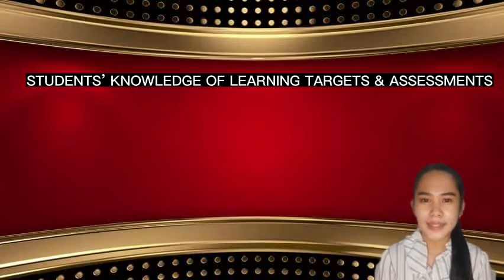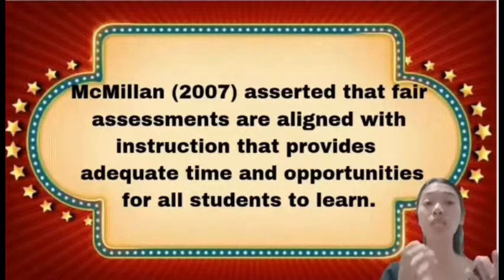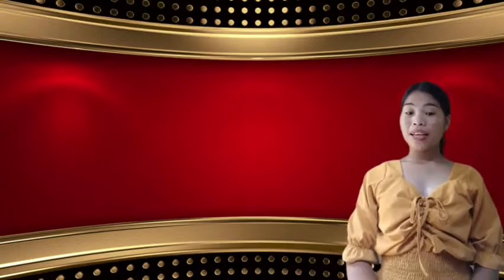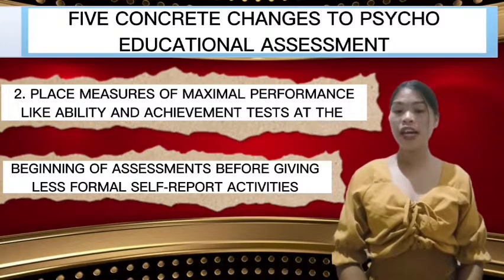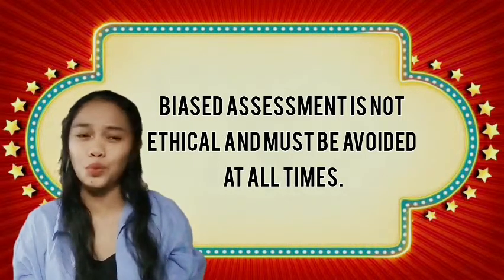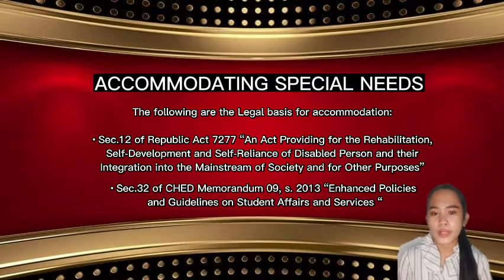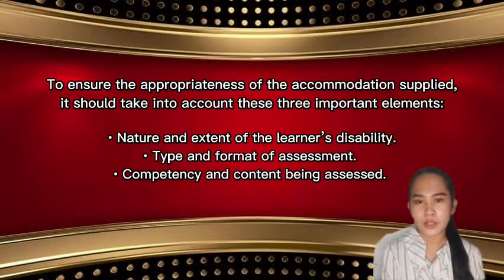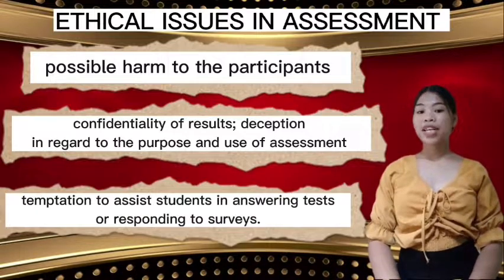ETHICS (GROUP 4)